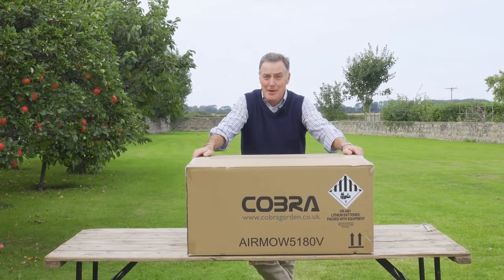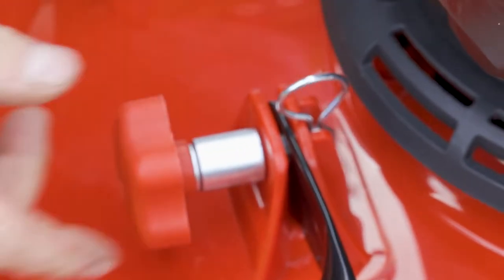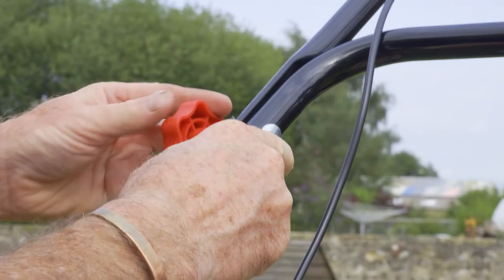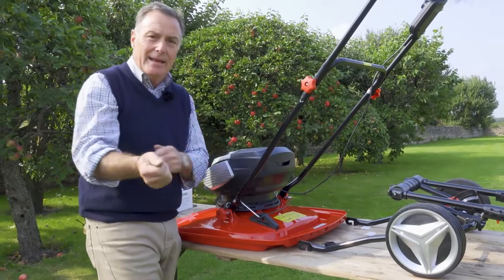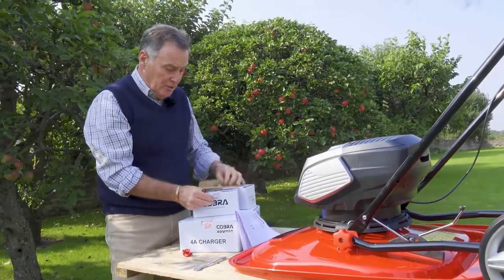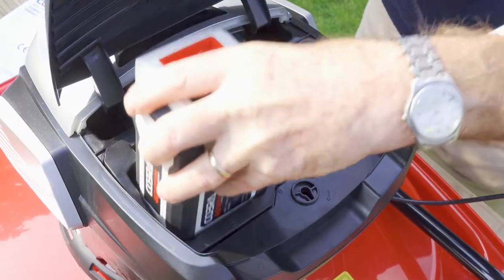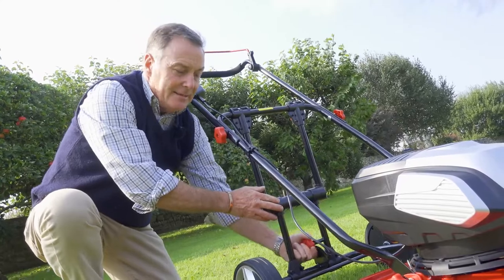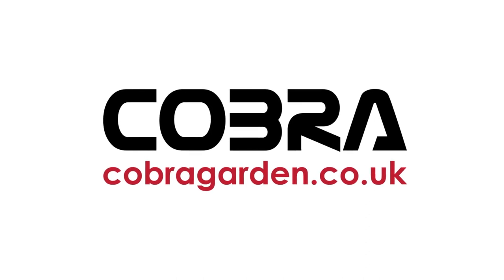Getting Started: Cobra AirMow 51 80V Lawn Mower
Martin Fish talks us through getting started with the Cobra AirMow 51 80V cordless lawn mower.